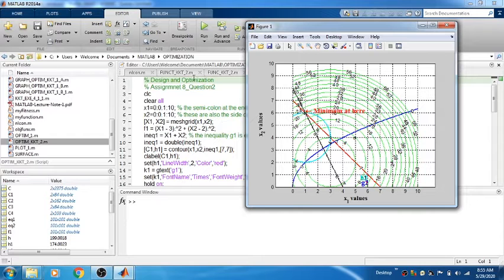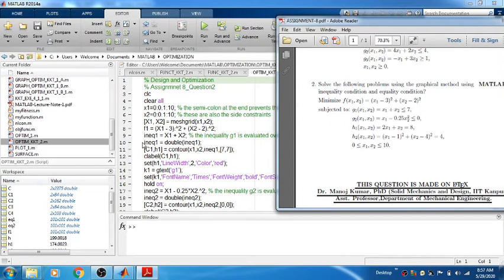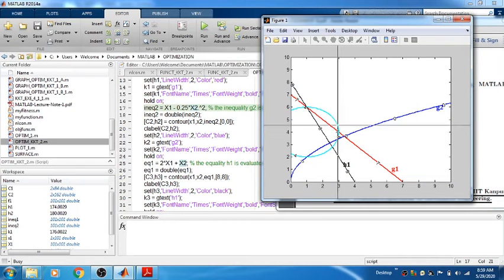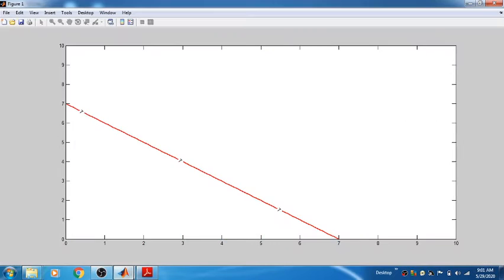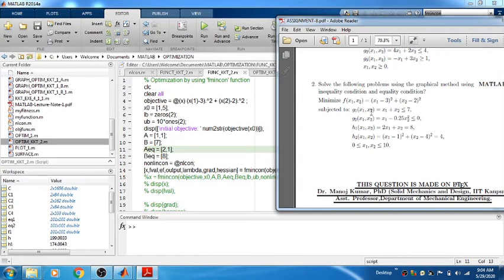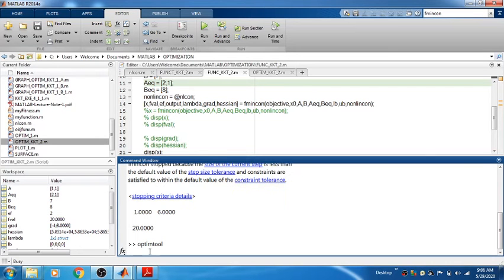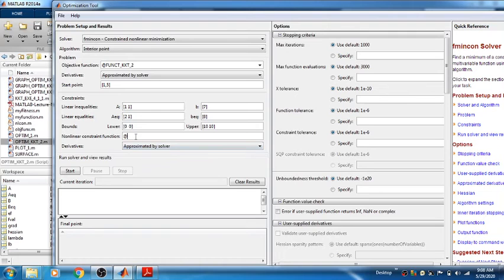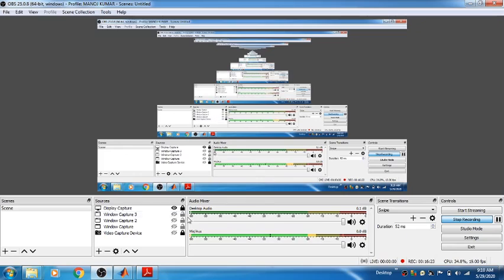OPTIMIZATION USING MATLAB